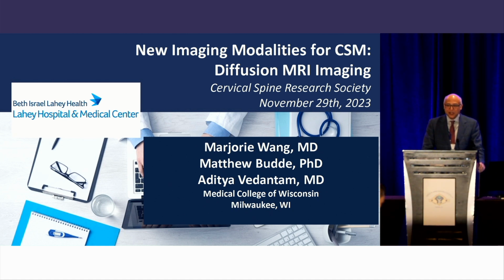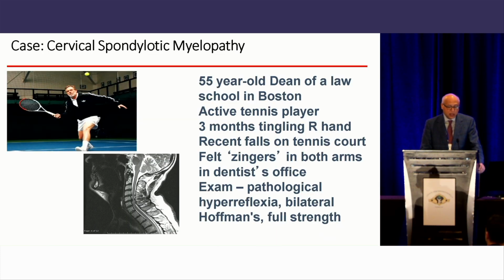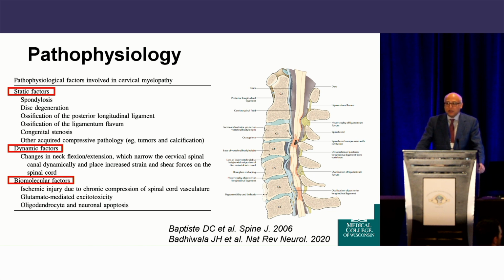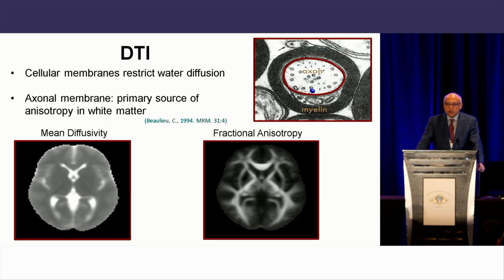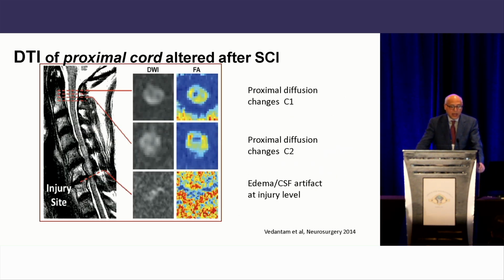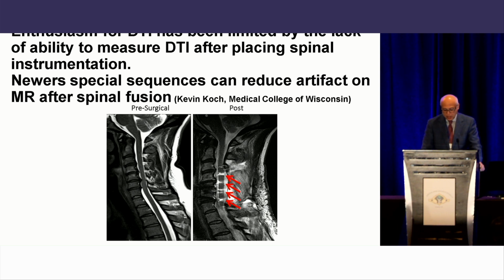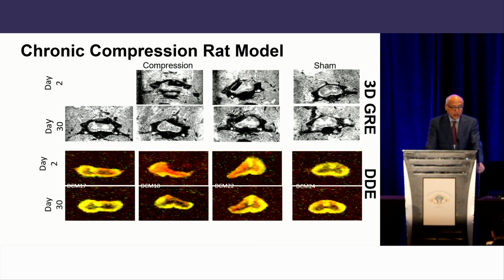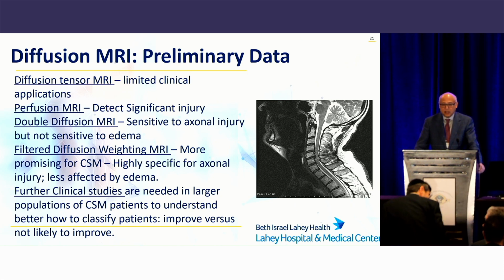Cervical Myelopathy: Diffusion MRI Imaging - Dr. Zoher Ghogawala